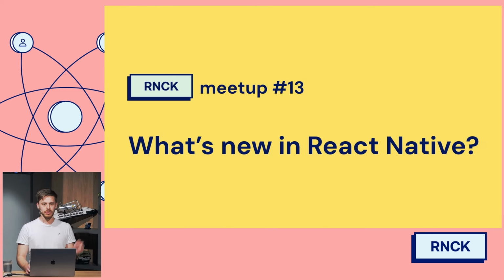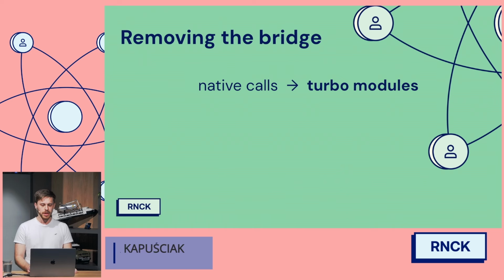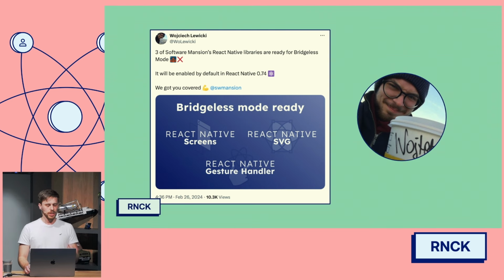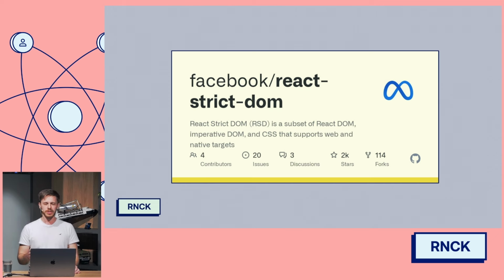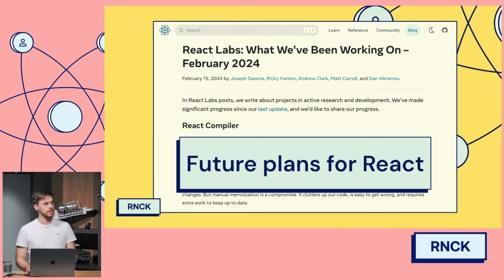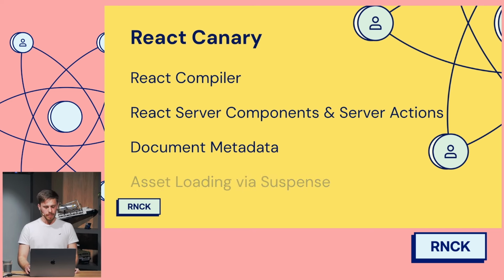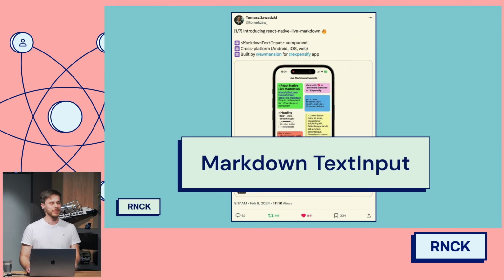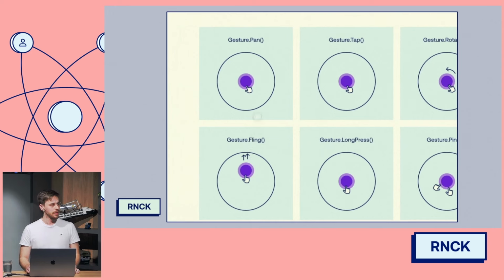Kacper Kapuściak – What's new in React Native (March 2024) | RNCK #13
All right, here's a short rundown of all things new in React Native!

Listen to Kacper's RNCK #13 intro talk and learn more about the most important insights and events from the React Native world.